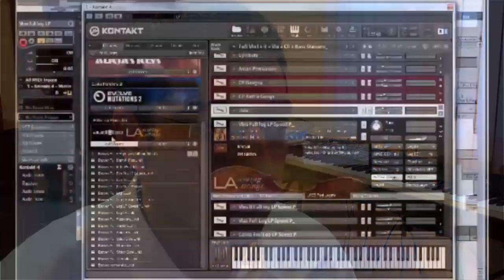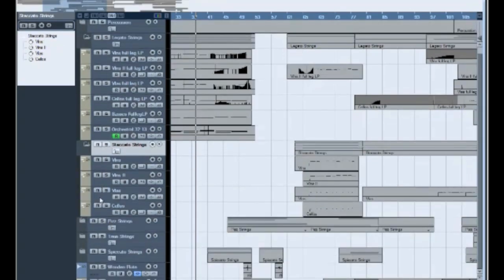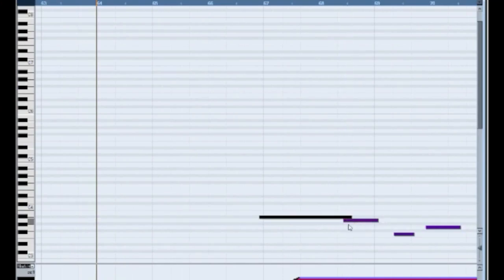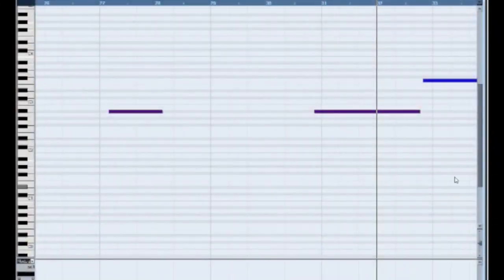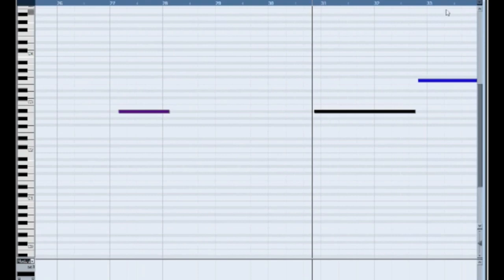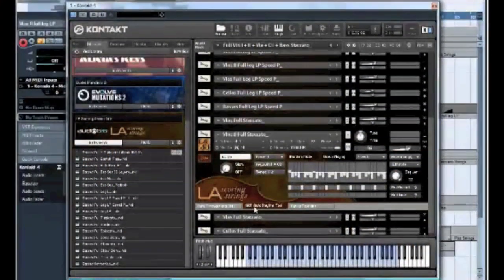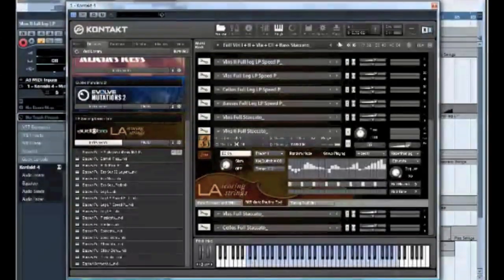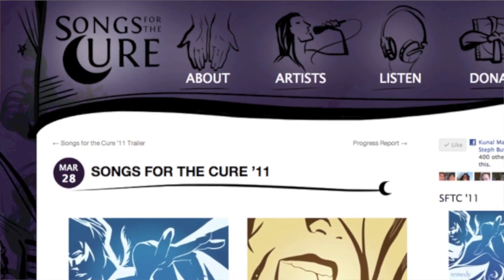LA Scoring Strings Review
Here is my review for Audiobro's LA Scoring Strings (LASS). It's a great library, but is it right for you? Check out the review to find out!